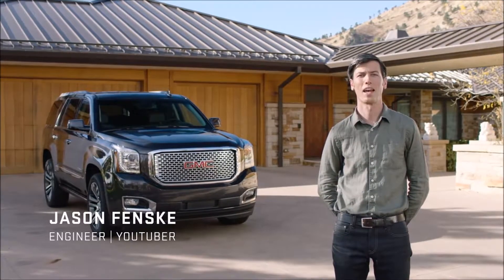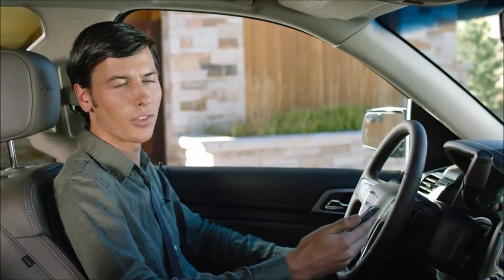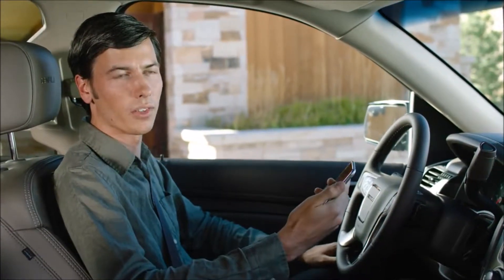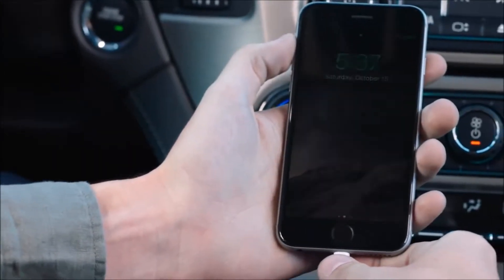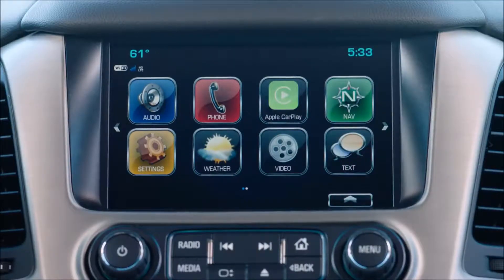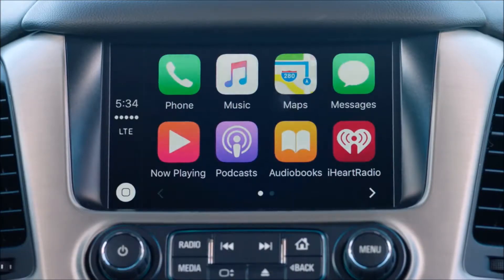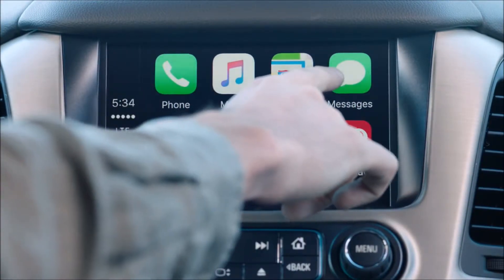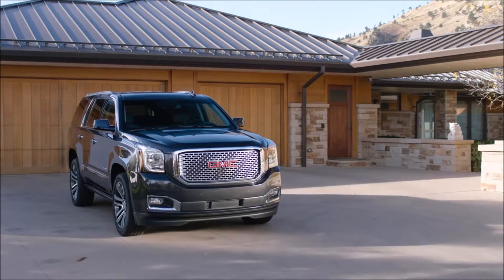2017 Yukon Denali Manassas, VA | Yukon Denali Dealer Manassas, VA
Are you looking for the best Buick GMC dealership in the Manassas, VA area?  Look no further than Shenandoah Buick GMC, located a short drive from Manassas, VA.  Our staff is available to help get you in the car of your dreams.  Whether you are looking for a car, truck, or SUV, you will find your perfect vehicle at Shenandoah Buick GMC.  At Shenandoah Buick GMC, you will experience the best customer service, Buick GMC selection, and prices on a new vehicle.  For more information on the selection at Shenandoah Buick GMC, head over to our website or stop by the dealership, located near Manassas, VA.